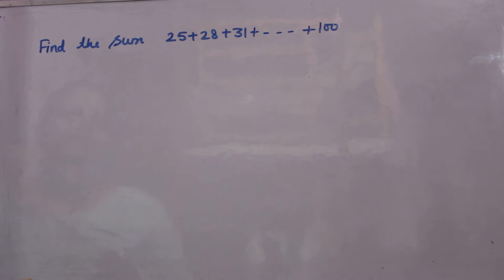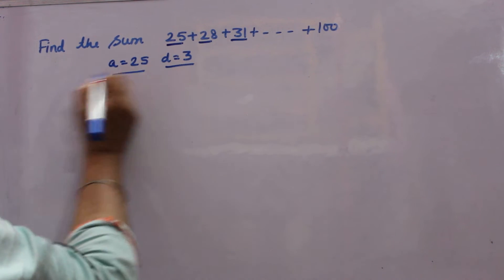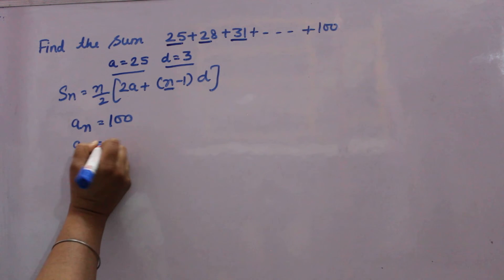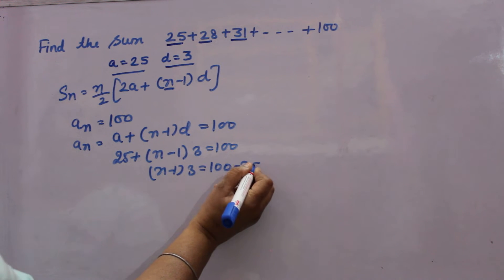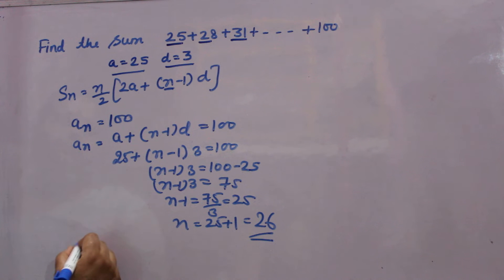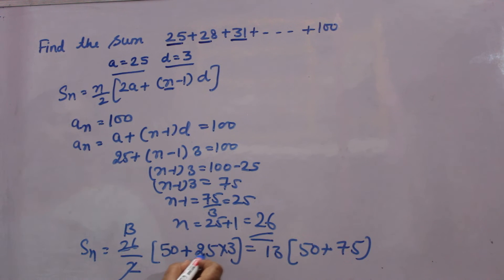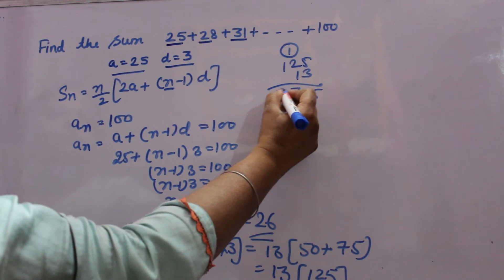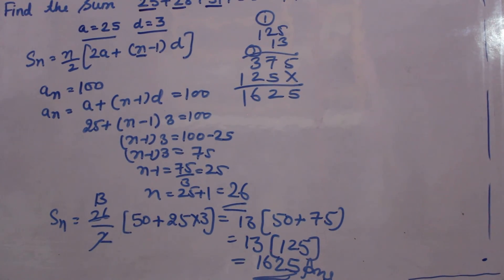find the sum 25+28+31+.......+100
MathHelpers#MathHelpers#MathHelpers#MathHelpers#MathHelpers#MathHelpers#MathHelpers#MathHelpers#MathHelpers#MathHelpers#MathHelpers#MathHelpers#MathHelpersmathhelpers